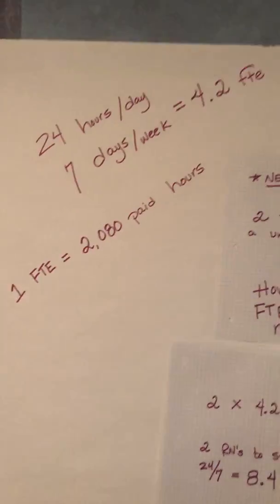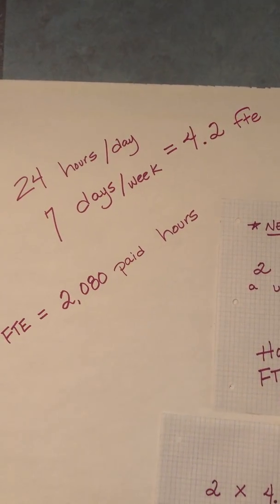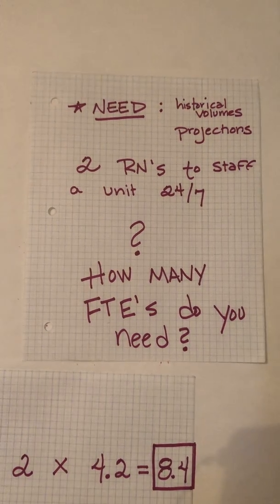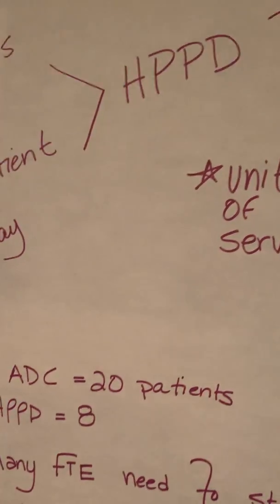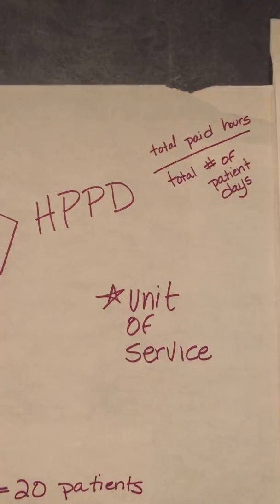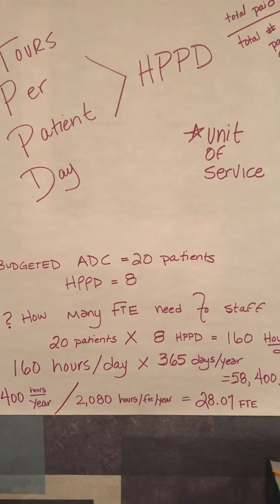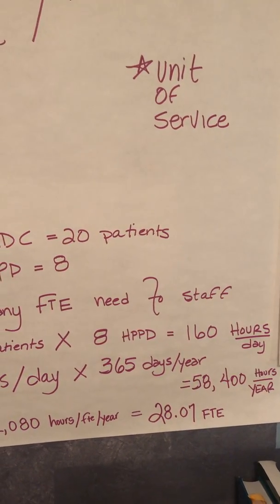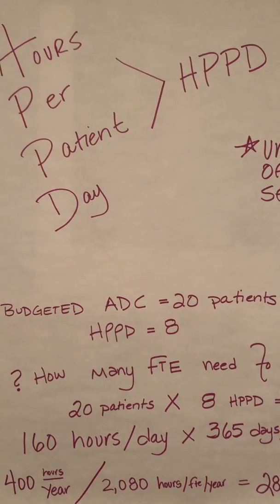DNP 804 Week 2 video 2